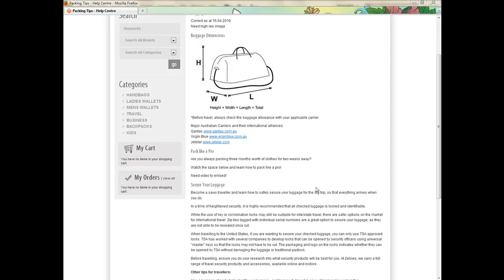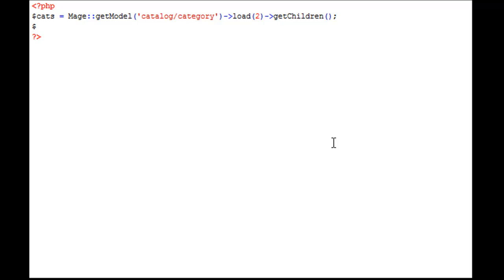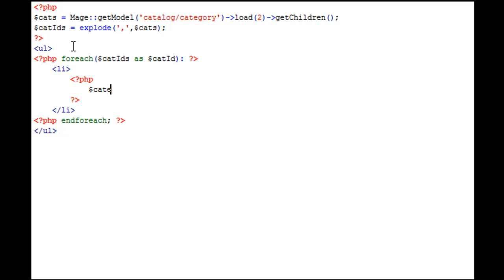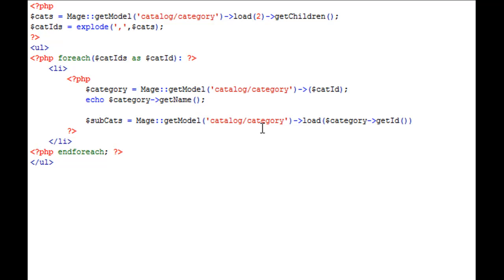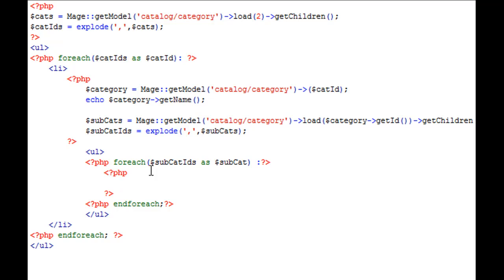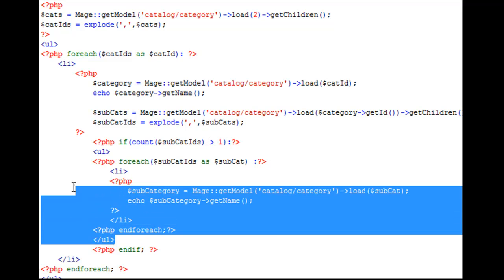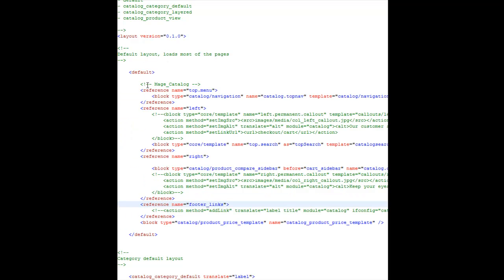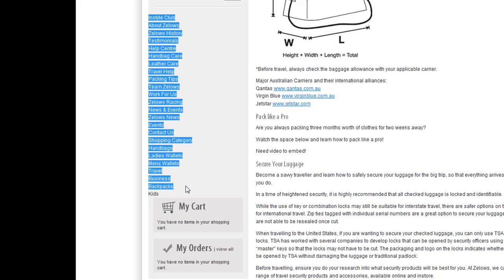Magento - Custom Category Listing Block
Here I wanted to show you how to build a custom magento category listing block that you can use on your own magento store. We will go over each step at getting a category listing of your magneto categories and even a sub category listing.